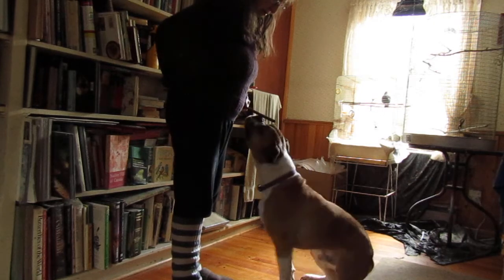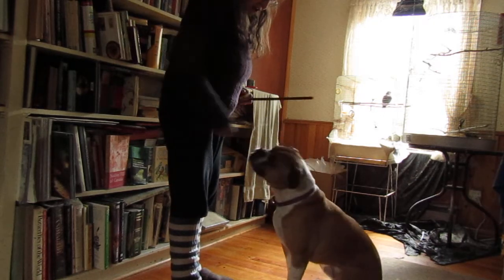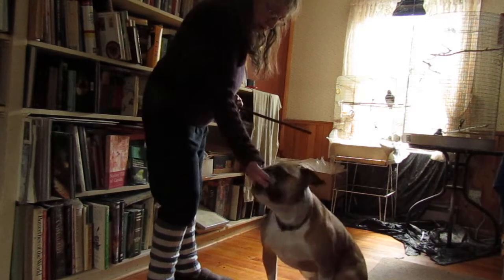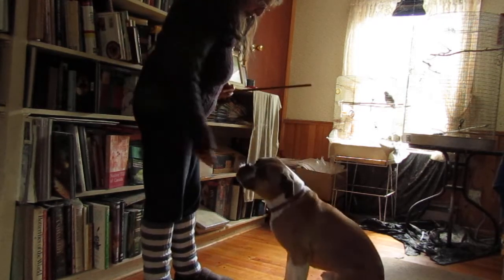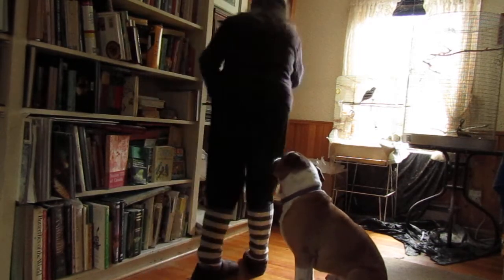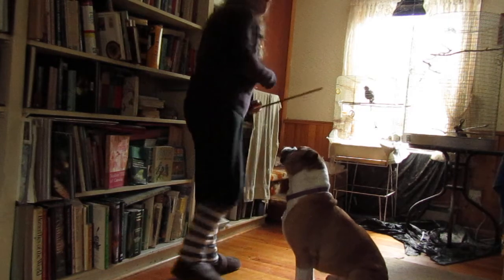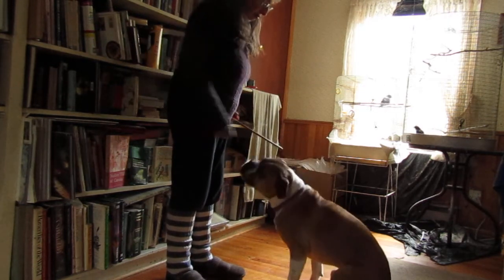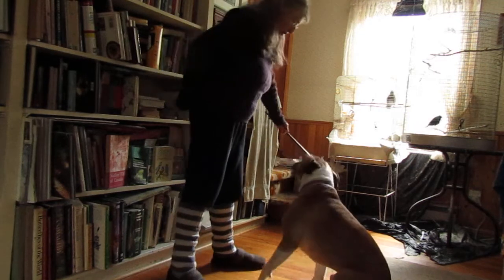Target training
Teaching a dog to target gives you more versatility in training. Like turn in a circle, ring a bell, go to a certain location & so much more. You can use anything to target on & dogs can learn to target on more than one object.
A bonus of target training is how shy dogs can get more confidence to approach scary things.